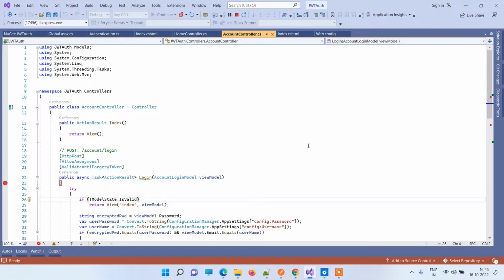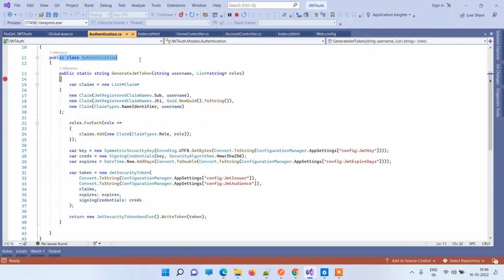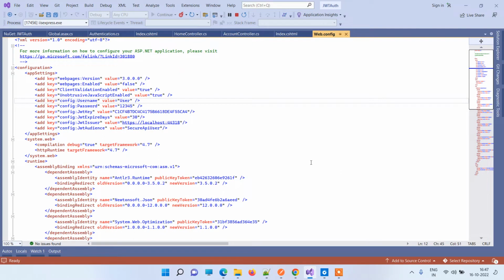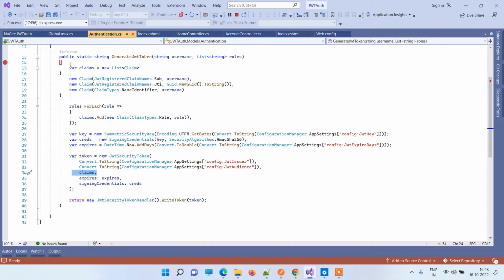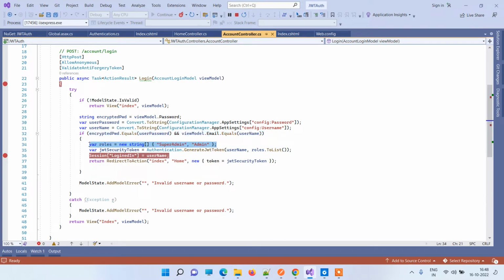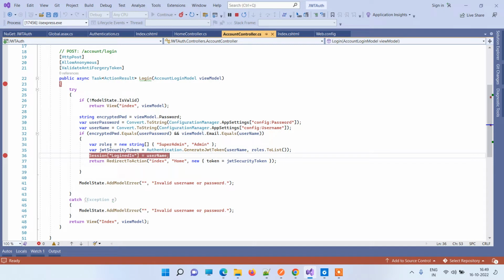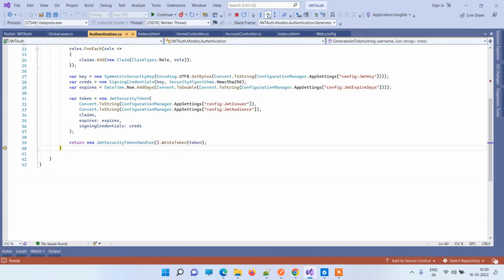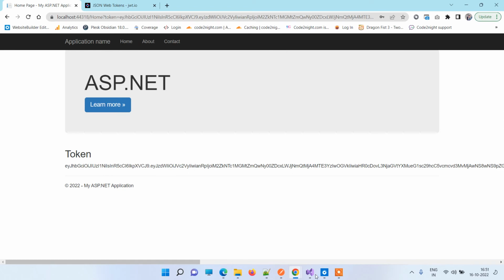How to Implement JWT Token Authentication in Asp Net MVC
Hello guys, considering the security of web applications and api's we often have to implement security tokens. Sometimes we use owin authentication and sometimes JWT Tokens. So in this video we will see how to implement JWT Token Authentication in ASP.NET MVC .

Note
For learning how to validate and refresh jwt token automatically checkout this video

Jwt token Authentication Web Api in c#
jwt token
jwt token authentication web api
How to create jwt token
How to use jwt token in asp.net